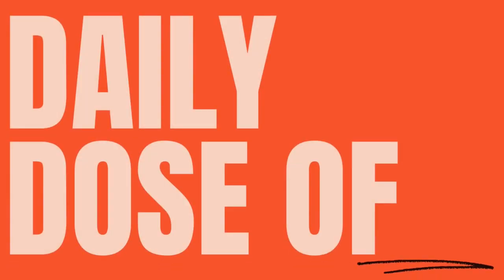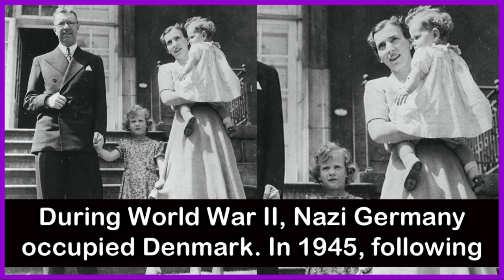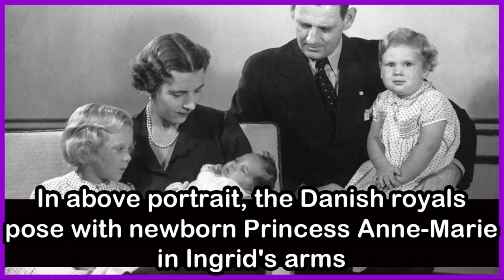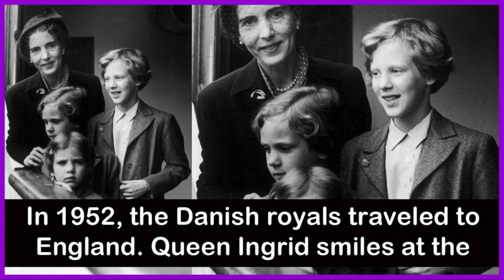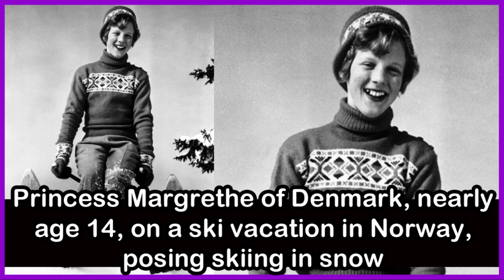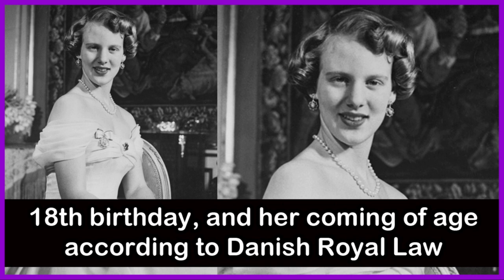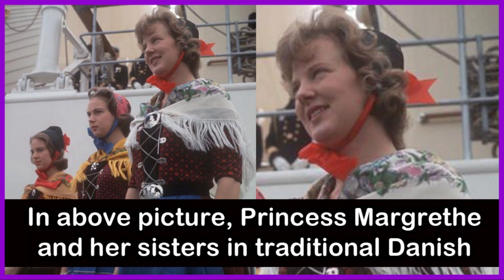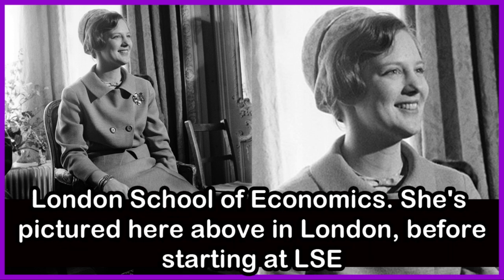Queen Margrethe II of Denmark's Royal Life in Pictures - Part 1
Queen Margrethe II of Denmark is one of the extremely popular Scandinavian queens. In 1972, she succeeded her father, King Frederick IX, becoming the first female Danish monarch in centuries. (The last was Margrethe I, who ruled the Scandinavian kingdoms from 1375 to 1412.) Queen Margrethe II only succeeded her father because of a 1953 constitutional amendment that allowed women to inherit the throne.
Queen Margrethe II was born at Frederik VIII's Palace on April 16, 1940. Her parents, King Frederick IX and Queen Ingrid, were both members of royal families: Frederick was the eldest son of Denmark's King Christian X and Queen Alexandrine (who were also monarchs of Iceland until 1944), and Ingrid was the only daughter of King Gustaf VI Adolf of Sweden and his first wife, Princess Margaret.
Queen Margrethe II said, "We represent a very long story, and that's the story of our own country," she told the BBC during the celebration of her 40th year on the throne. "It is not a life sentence, but a life of service." As Queen Margrethe II celebrates her Golden Jubilee 50 years on the Danish throne.

Video Copyright info: Video editing, original text writeup in the video, commentary and narration used in the video is made in-house by 1 Mega Videos Channel content creator.

The text written in bold and large letters in the video is for viewers who come from different parts of the world and for the viewers who may not understand the video creators' English accent completely during the narration and commentary, they can simultaneously read from the screen so they can understand completely and get the information along with entertainment. As viewers of this channel are senior citizens in large numbers from different backgrounds around the world, some elder individuals cannot read the auto generated subtitles, as they are small in font, and there are some hearing deficient individuals, they can also enjoy this video as they can read from the large texts on the screen and enjoy the infotainment.
Buy Royal T-Shirts, Mugs, Socks, Bags etc. for your Loved Ones by clicking on below link.

Check out more videos of this channel to see more interesting things